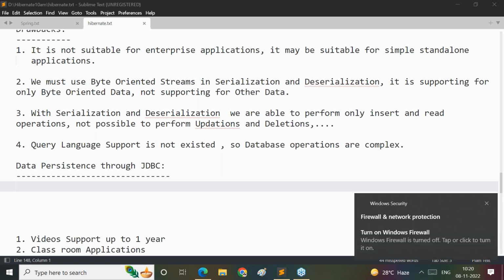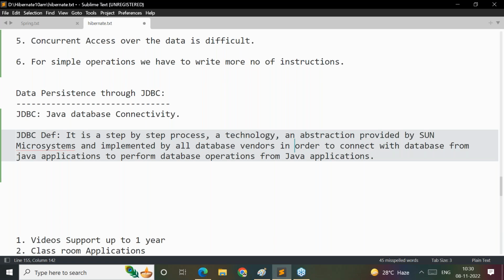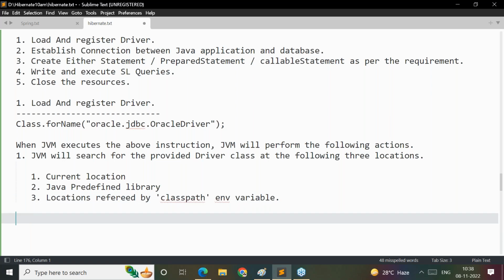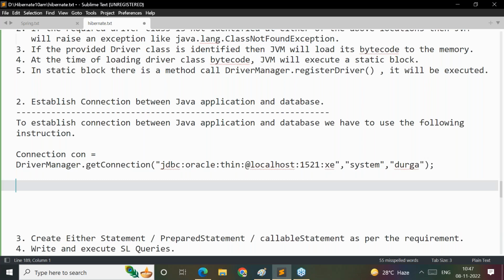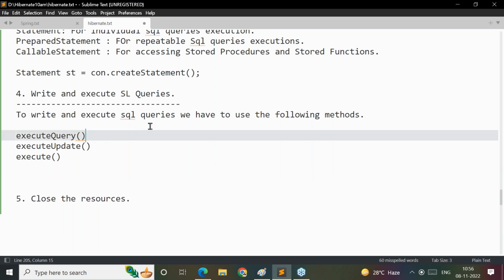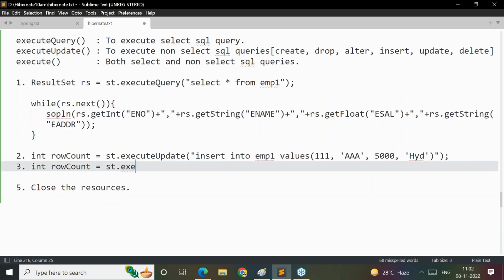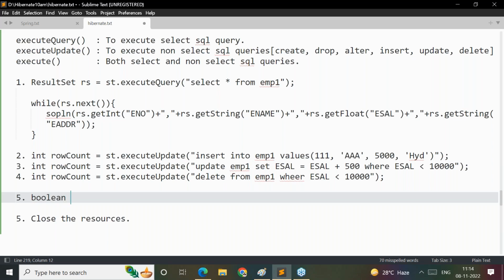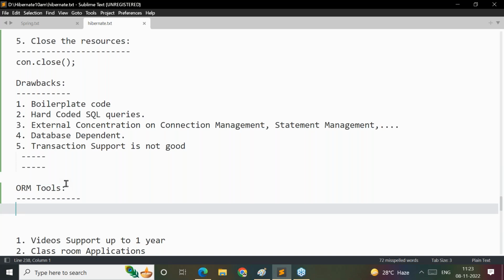HIBERNATE tutorials || Session - 3 || by Mr. Nagoor Babu On 08-11-2022 @10AM IST